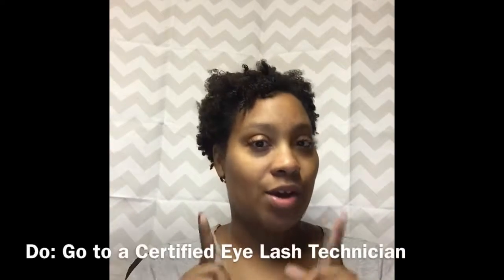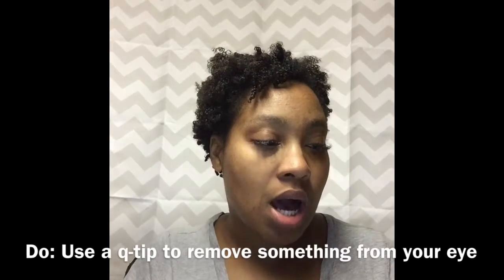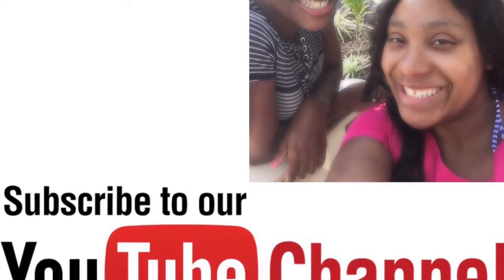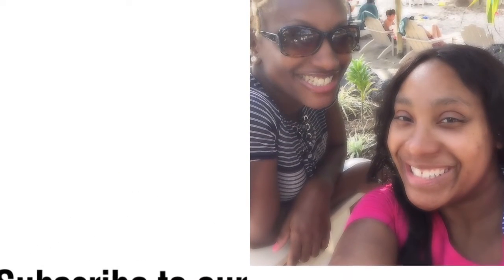Lash Extensions | Do's & Don'ts | Would I Get Them Again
Cita get's lash extensions and she tells you the do's and the don't about getting them. She even tells if it's something that she will try again.